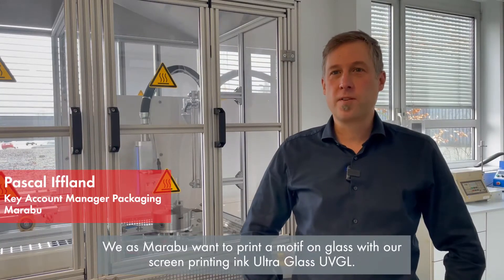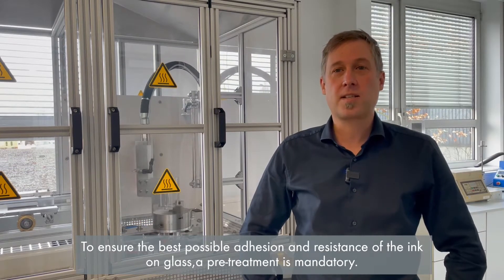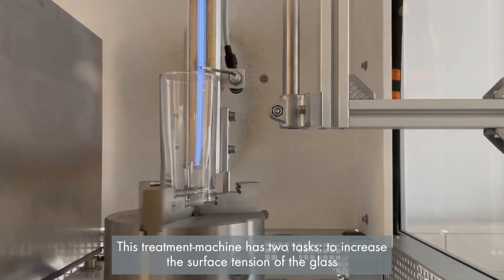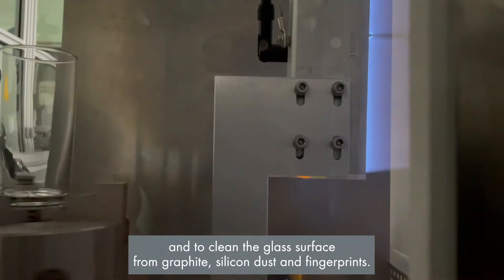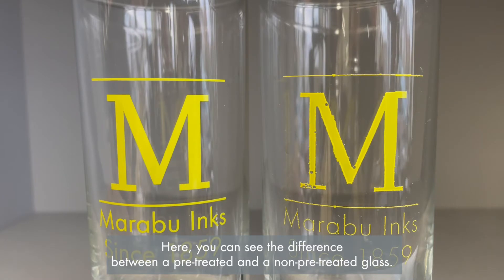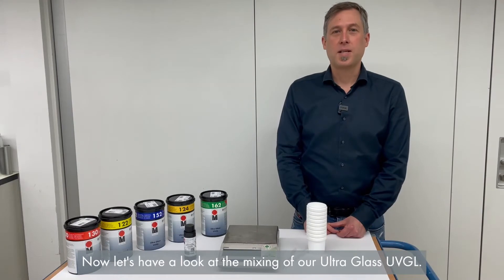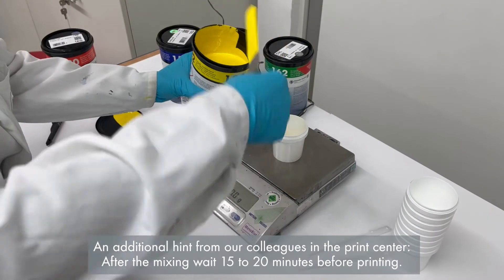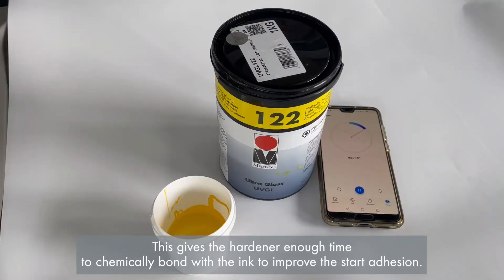Pre-Treatment and Ink Mixing for Glass Printing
In this video, Pascal Iffland, Key Account Manager Packaging, explains the importance of a pre-treatment before printing on glass and the mixing of our screen printing ink Ultra Glass UVGL. Treating the glass with a silane flame ensures the best possible adhesion and resistance of the ink. For the mixing process we provide you a hint from our colleagues in the printing center to improve the start adhesion of the ink.